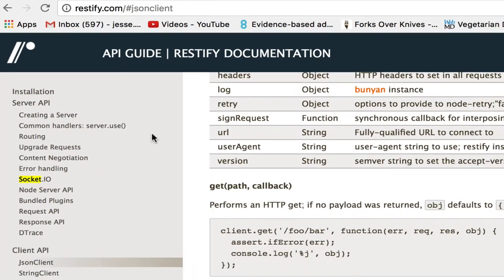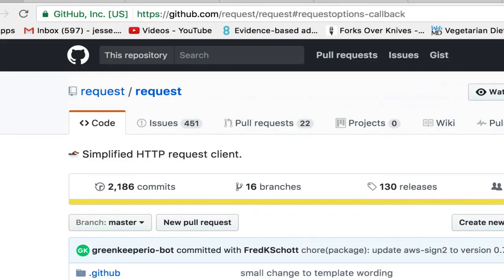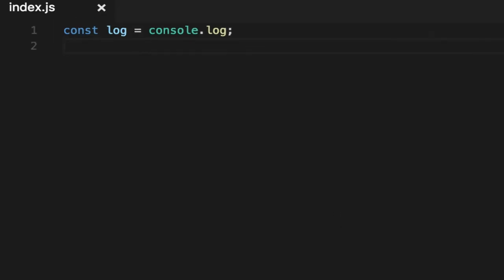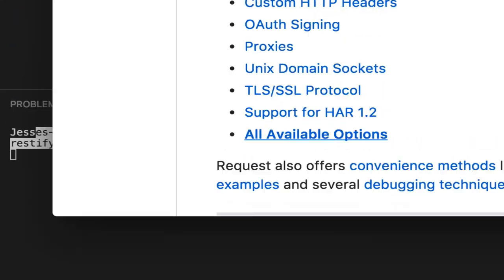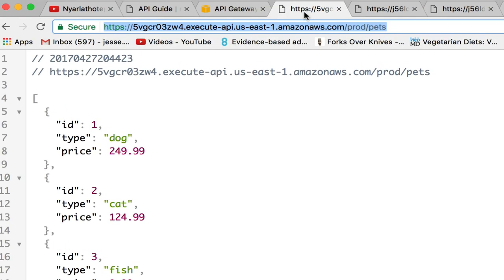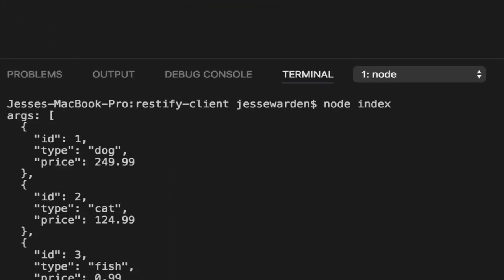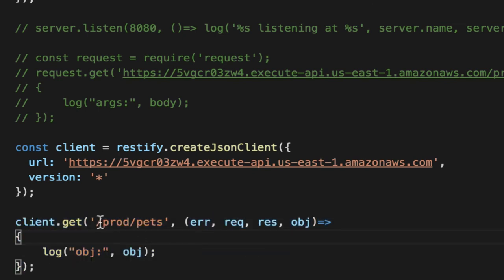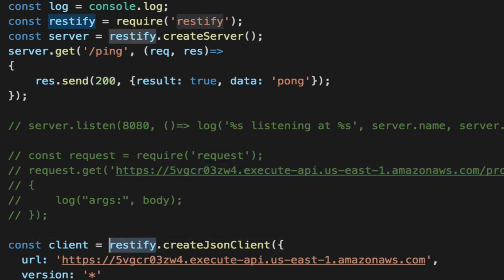Restify JSONClient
I cover why you may not need the Node Request library, nor Supertest for integration testing. Restify has a JSON Client built-in so you can do “ajax on the server”.